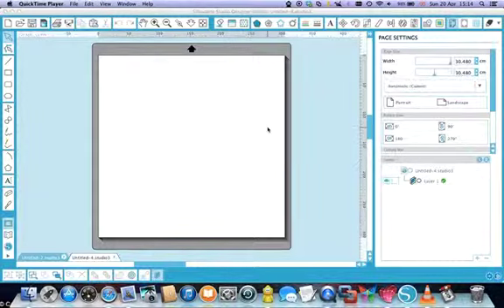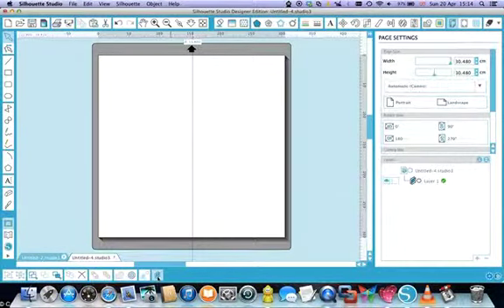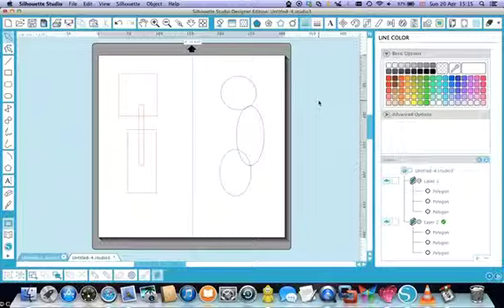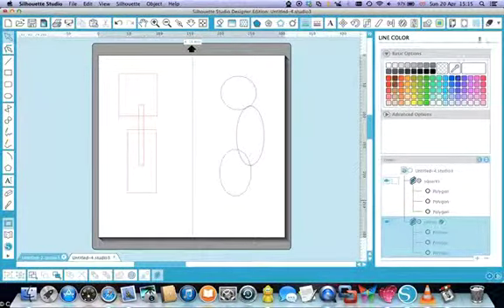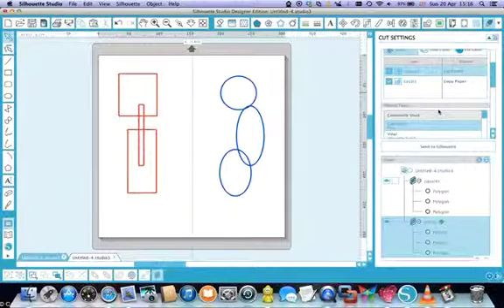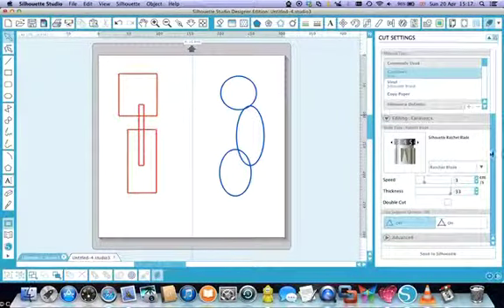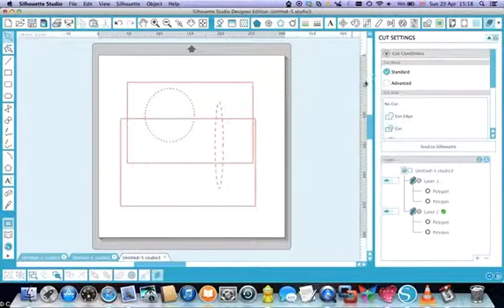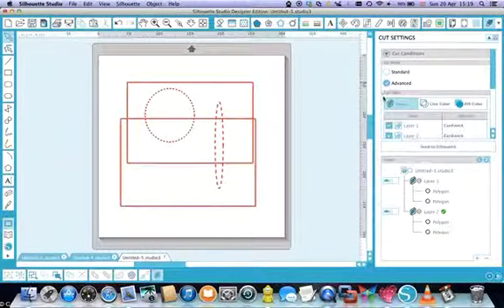Layers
Basic use for layers in SSDE V3.0.343

Silhouette Cameo 3 Bundle

If my video is sponsored in any way, I will mention it in the video.